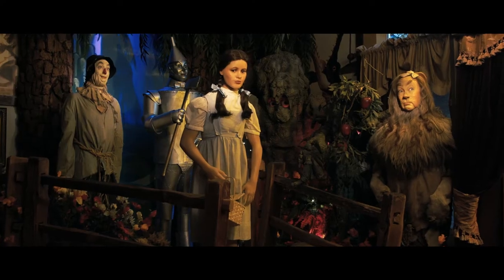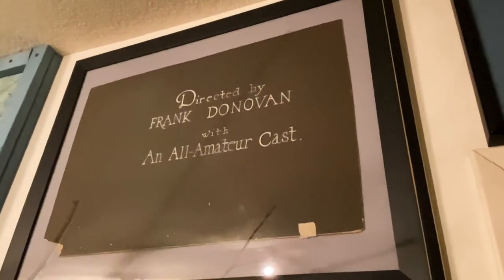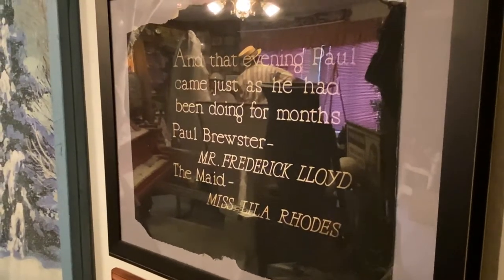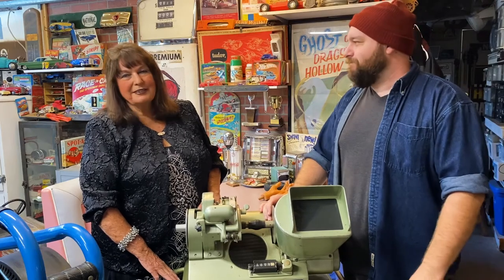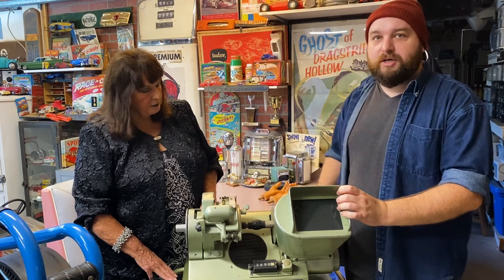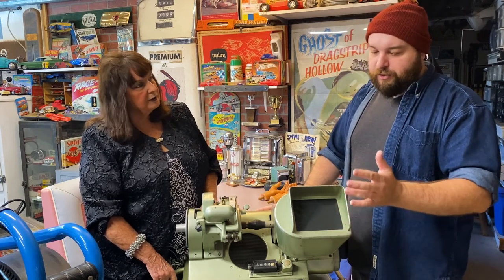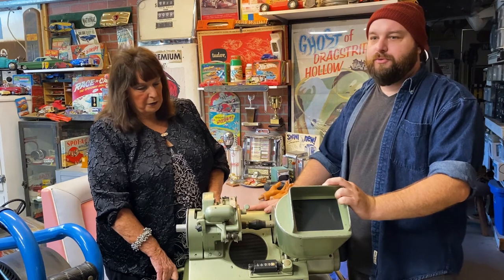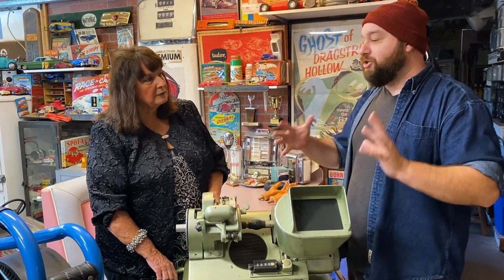OLD Hollywood Motion Picture Equipment!!! And Silent Movie Cards from Harry Houdini??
It's all about OLD HOLLYWOOD on this episode! This week we dive deep in old Hollywood with silent movie cards that came from Harry Houdini's estate, Charlie Chaplin nickelodeons, and a BRAND NEW piece added to the collection! Have you ever seen a Movieola up close? Well now is your opportunity!

Weird and the Wonderful is a weekly web series where I traverse swap meets, garage sales, and auctions looking for the newest piece to add to my collection!